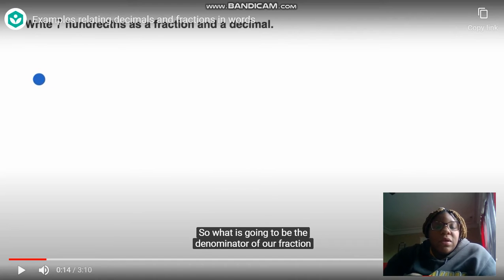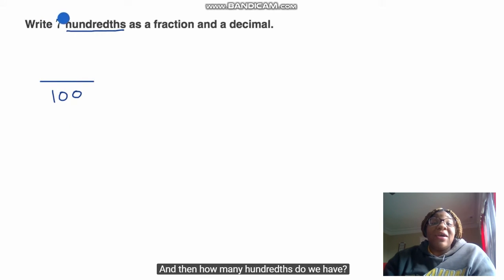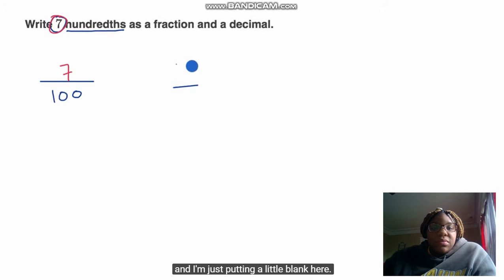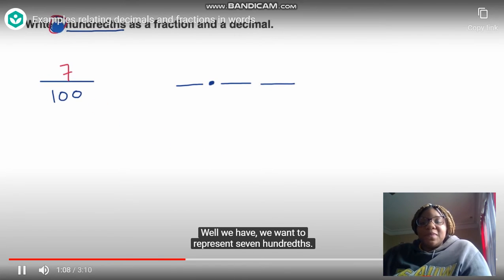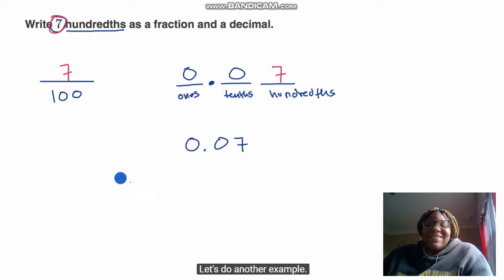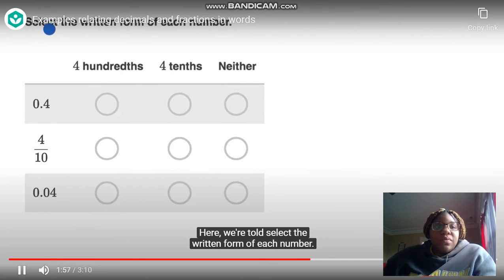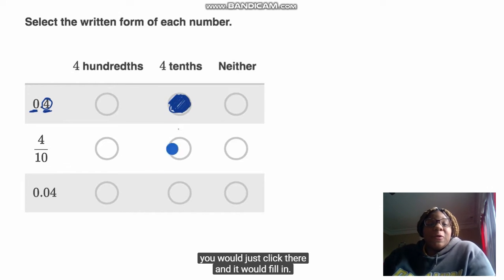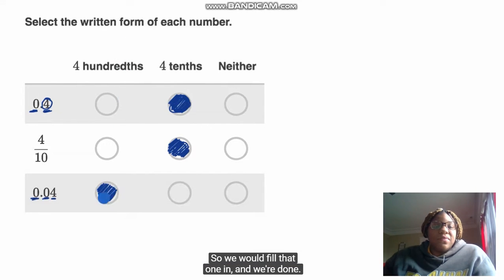4th Grade April 23 Relating Decimals and Fractions in Words